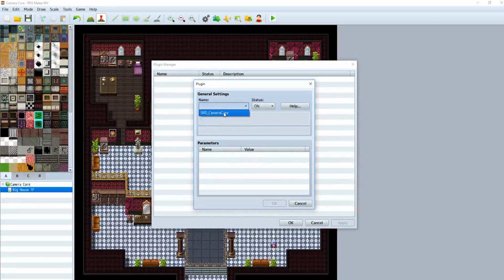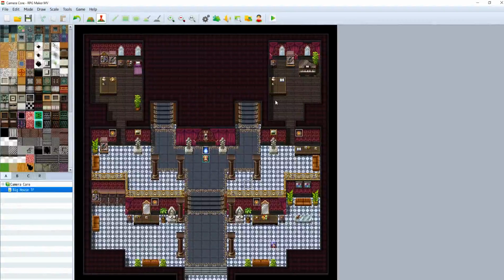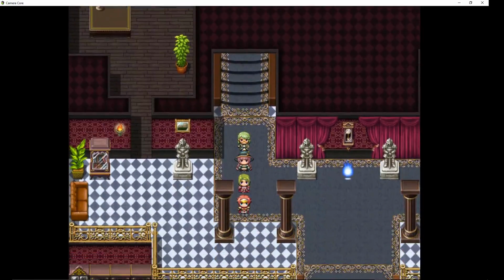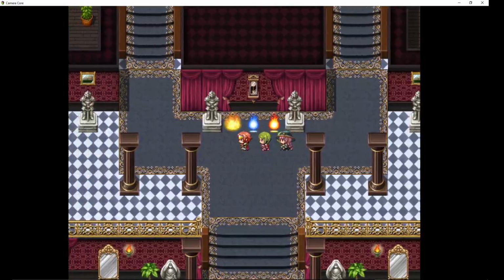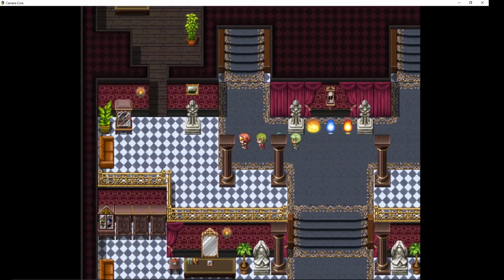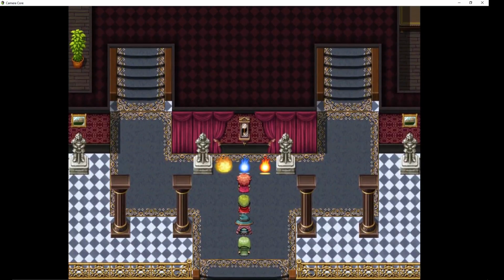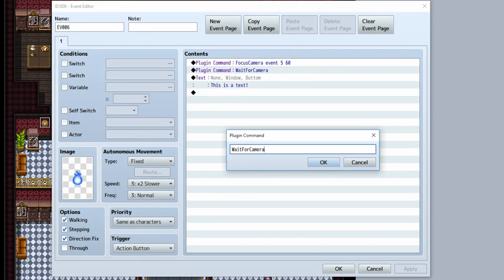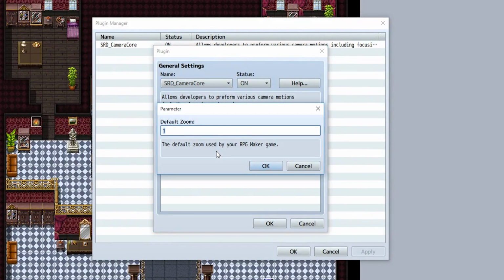Camera Core Plugin - RPG Maker MV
- - - SPECIAL THANKS  - - -

- - - COOL LINKZ - - -

- - - CREDITS - - -